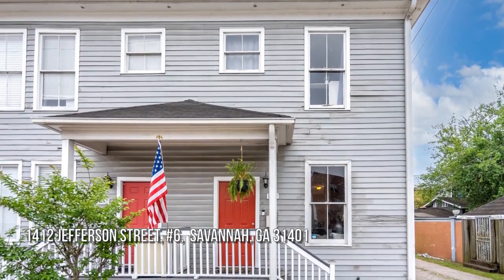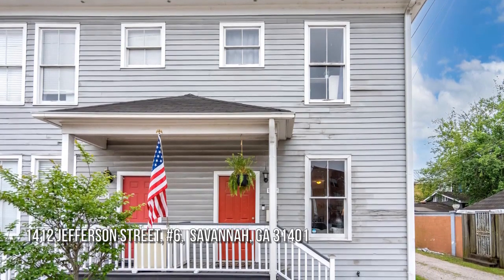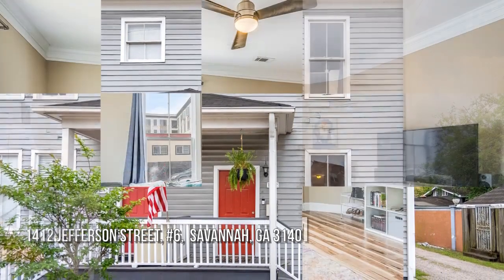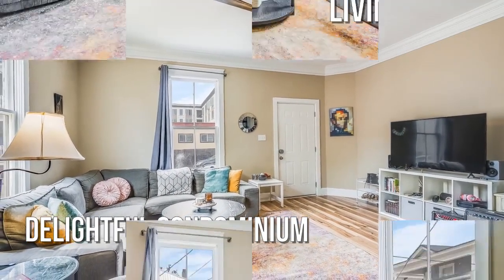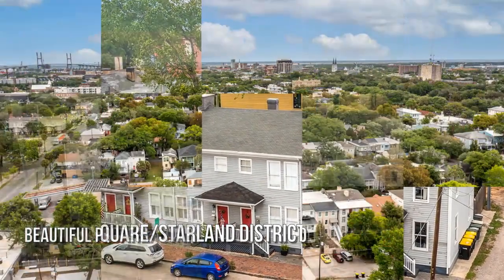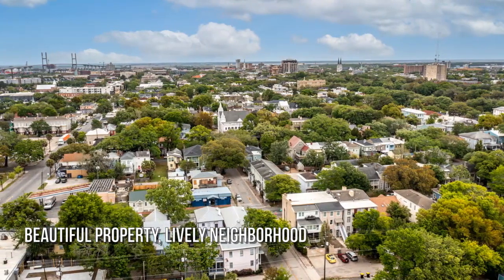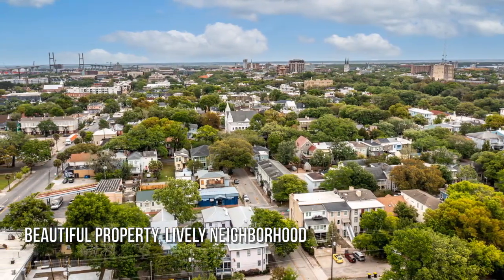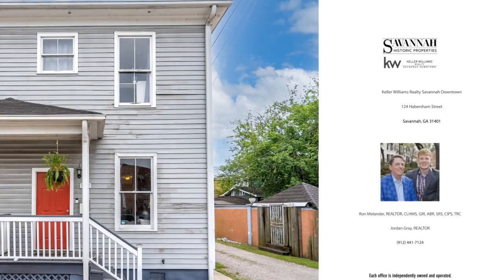Conveniently Located + Renovated Savannah Condo! 1412 Jefferson Street, #6, Savannah, GA 31401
to see all the details, images, virtual tour current pricing and status.

Renovated end-unit condominium conveniently located in Thomas Square/Starland District close to shops, restaurants, Forsyth Park and SCAD. This pleasant 2-bedroom, 2-bath townhouse features an open-concept interior clad in neutral tones, detailed crown molding, brick fireplaces and hardwood-style flooring. Natural light streams in through large windows on three sides, creating a welcoming atmosphere. Secluded courtyard with a fire pit offers outdoor comfort. Additional features include new hot water heater, new refrigerator, and newly replaced windows. A favorable property in a lively neighborhood.